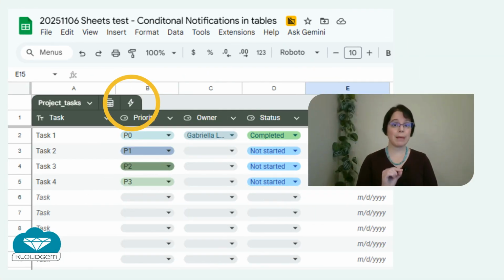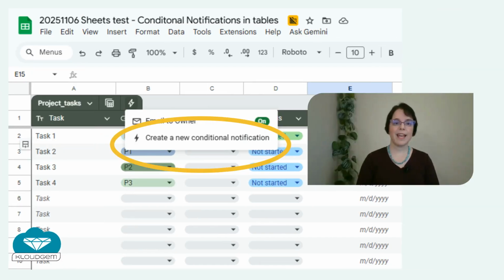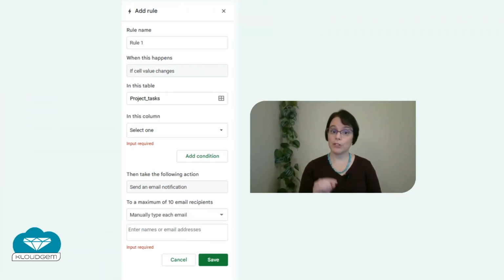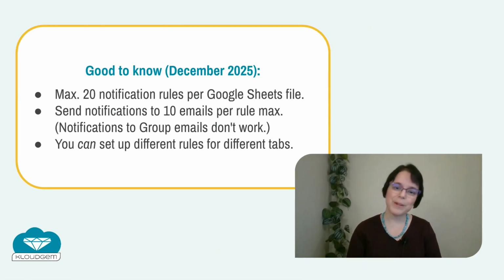Send notifications to your team from Sheets tables | KloudGem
Watch this video to see how you can send email notifications to your team from Google Sheets tables.

GETTING STARTED WITH BUSINESS IT TOOLS:
Are you just starting out with your business? We can work with you to establish and tame your business IT with Google Workspace's scalable solution, while empowering you to become your own IT Department. Our goal for you is that you feel empowered managing your IT.

SYSTEM OPTIMIZATION AND TRAINING:
Does your business have Google Workspace and do you have questions? We will help you work optimally in your Google Workspace environment. Our goal is to make sure you utilize the system the best way for your business needs.

PROCESS DESIGN / IMPROVEMENT AND TRAINING:
Are you looking to increase your users' comfort level with the Google Workspace tools to allow them to thrive in the new world of remote and hybrid work? Are you looking to map legacy processes to the Google tools? We will assist with change management into working in the Google Workspace IT ecosystem, with a special emphasis on process and workflow optimization through consultations, and through customized training and empowerment of your users. Our goal is to make digital transformation a welcome change for your users.